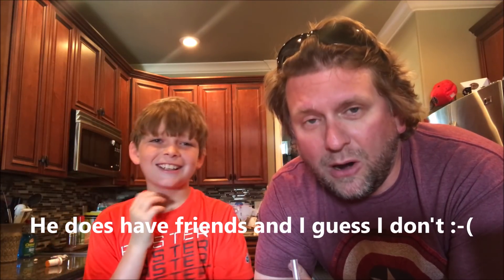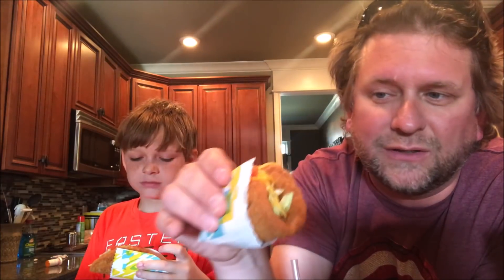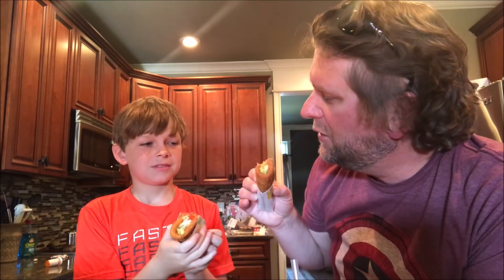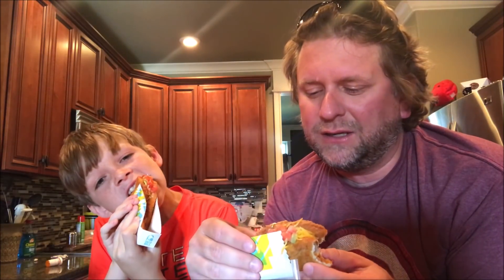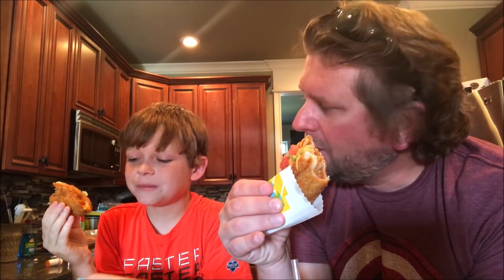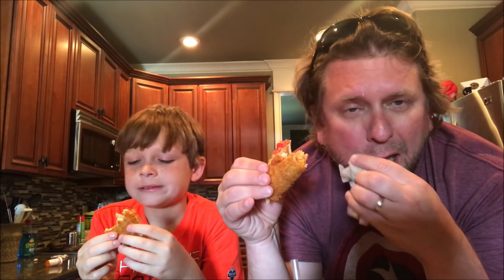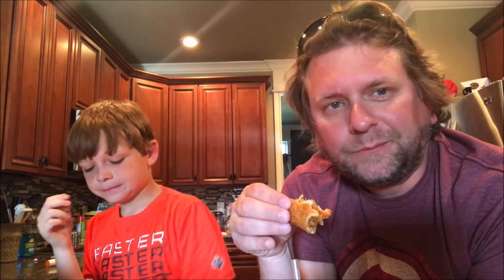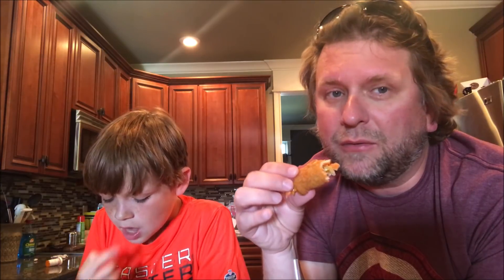Wild Naked Chicken Chalupa!!!!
Huddy and I try the new release by Taco Bell.